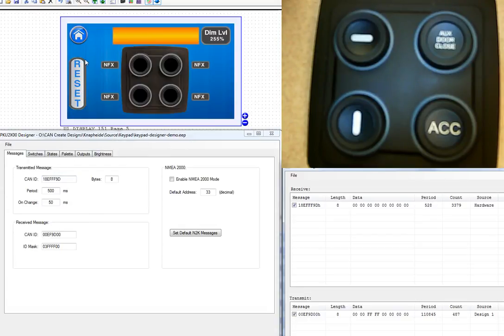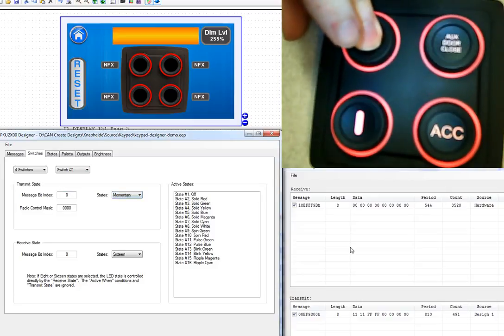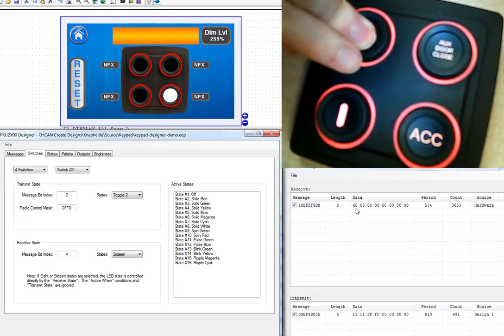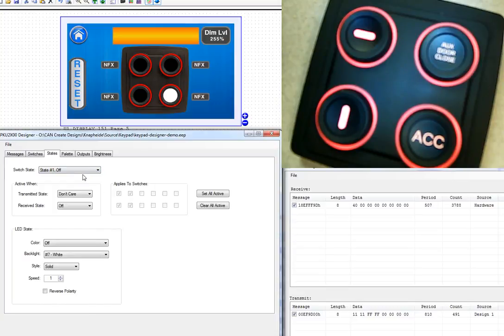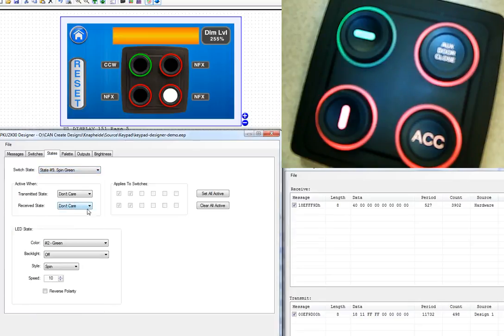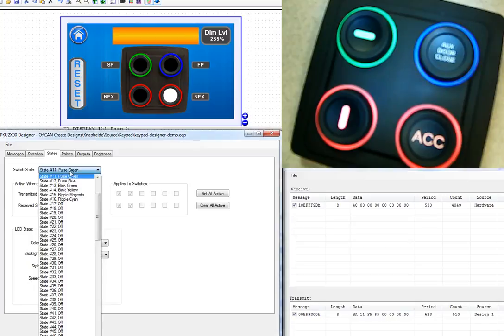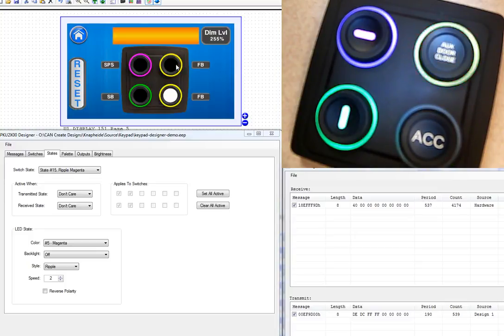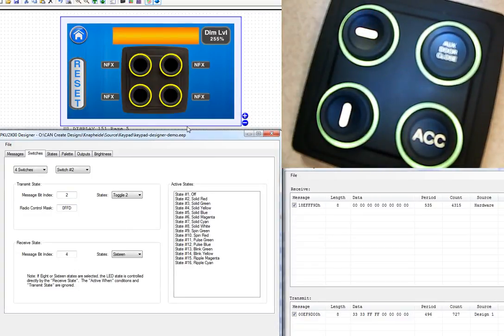PKU Designer Pt1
Tutorial for Designer configuration of PKU Keypads